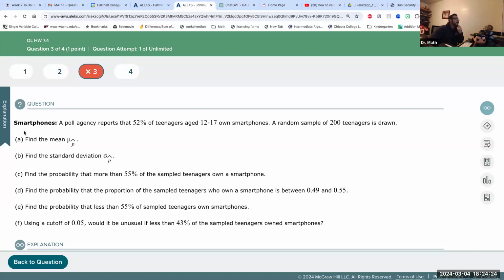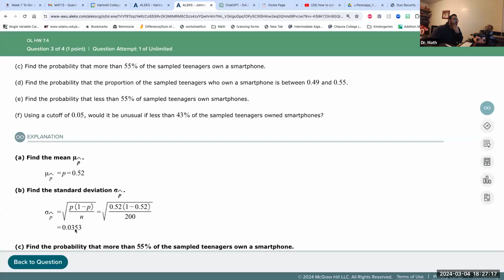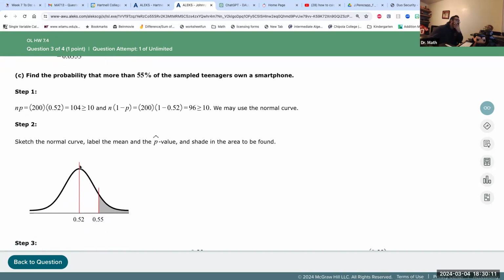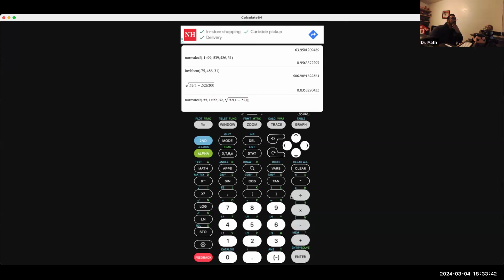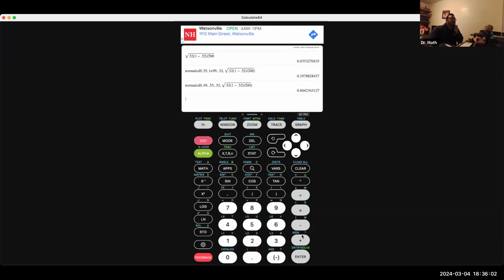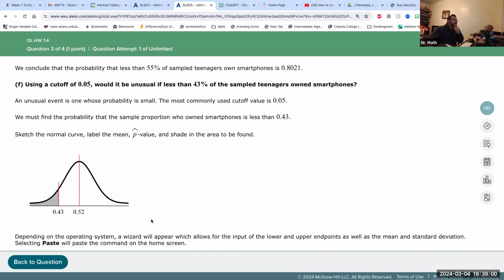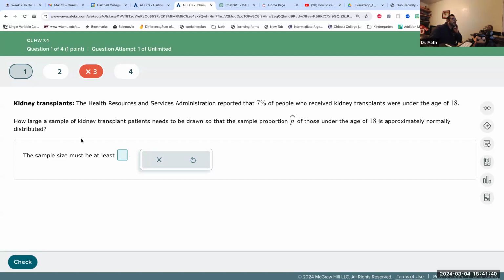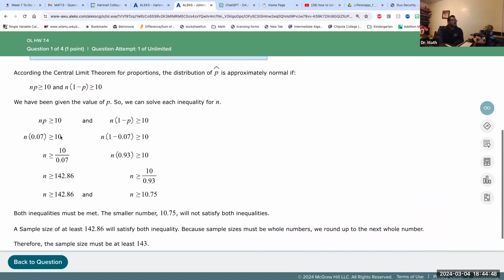Unlocking the Magic: Central Limit Theorem Explained with Calculator Hacks!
Alright, imagine you're at a pizza party with a big group of friends. Now, let's say you want to know what fraction of the group likes pineapple on their pizza. You could ask everyone individually, but that might take a lot of time.

Instead, you decide to randomly pick a smaller group from the big crowd and ask them about their pizza preferences. Now, if you do this multiple times and calculate the fraction of each small group that likes pineapple on their pizza, you might notice something interesting.

The central limit theorem for proportions is like a magic rule that helps us understand what happens when we do this. It says that if you take many random samples from a big group and calculate the proportions of each sample that likes pineapple on their pizza, then those proportions will tend to follow a certain pattern.

Here's the cool part: no matter what the original shape of the preferences in the big group is, as long as you take enough samples, the distribution of these sample proportions will start to look like a bell-shaped curve. This bell-shaped curve is called a normal distribution.

So, what does this mean for you at the pizza party? Well, it tells you that even if you only ask a small group of people about their pizza preferences, the average of those preferences across many different small groups will give you a good estimate of the overall preference of the entire big group.

In simpler terms, the central limit theorem helps us make good guesses about the preferences of a big group by looking at smaller groups within it. We use it whenever we want to estimate something about a big population based on smaller samples, like in surveys or scientific studies.